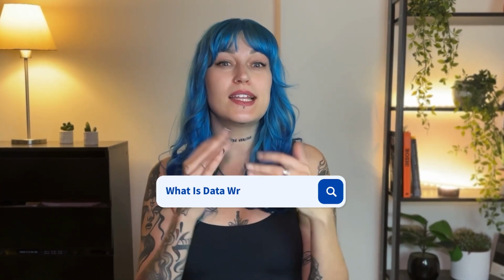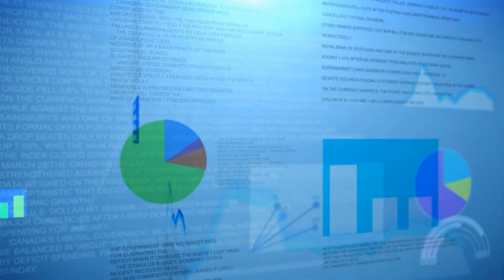What Is Data Wrangling? The Key to Clean Data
## What is Data Wrangling?  Turning Messy Data into Valuable Insights 🧹✨

Getting into data analysis or data science? Then you NEED to understand *data wrangling* - the secret sauce that turns raw, messy data into a reliable foundation for analysis!

This video breaks down:

* *What data wrangling IS (and why it matters SO much!)*
* *The 4 Key Steps of Data Wrangling:* Discovery, Transformation, Validation, and Publishing
* *How data wrangling ensures accurate, actionable insights from your data*

Don't let messy data derail your analysis!  Build your data wrangling skills and unlock the true potential of your data.

Ready to level up your data skills?  Check out these recommended courses for expert guidance on data wrangling techniques and tools. 👇

Have questions about data wrangling?  Drop them in the comments below!